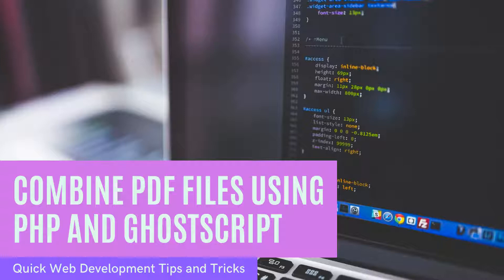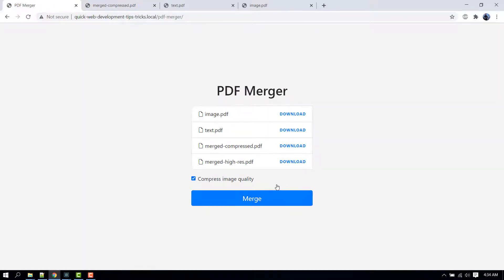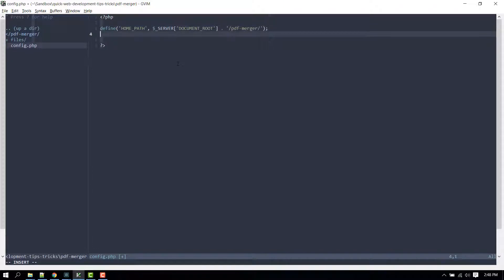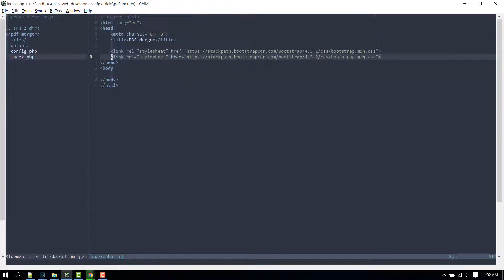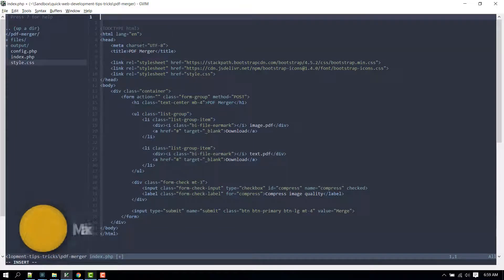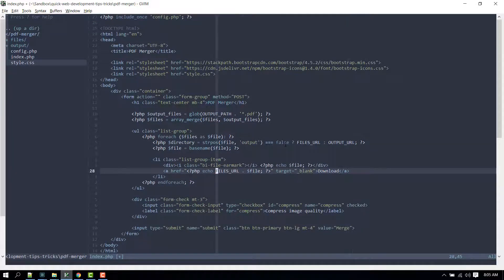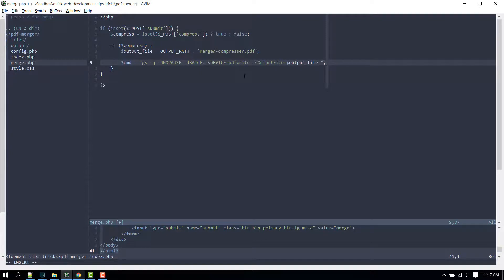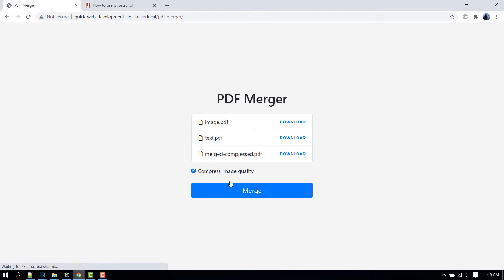Combine PDF Files using PHP and GhostScript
In this video, we’re gonna create a small PHP application that combines multiple PDF files into one file.

00:00 Introduction
00:23 What we're gonna be building
01:11 Getting started
01:45 HTML markup and styling
02:38 Making things dynamic
03:02 Including the output directory contents to the list
03:29 Combining the PDF files
04:39 Outro